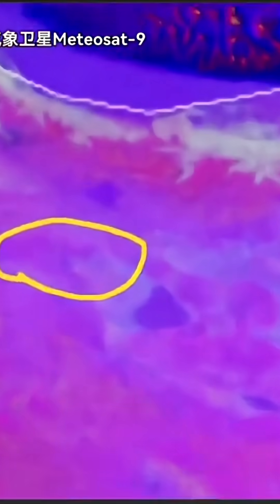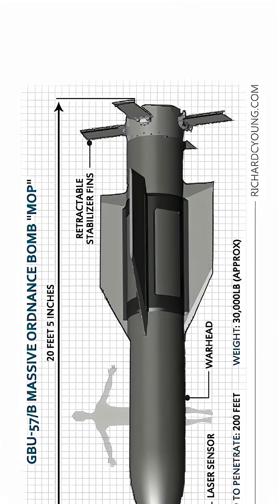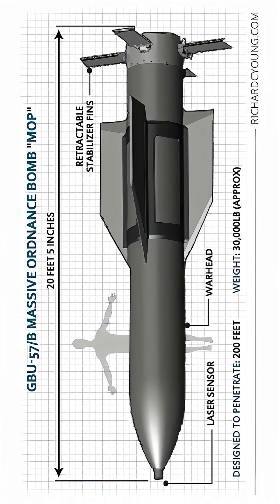GBU 57 | The Bunker Buster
Strap in for the GBU-57 MOP: America's ultimate bunker-busting nightmare! This isn't just a bomb; it's a 30,000-pound behemoth, roughly the size of a small car, engineered for one brutal purpose: smashing through mountains of rock and layers of fortified steel to annihilate super-secret underground bunkers. Delivered by the stealthy B-2 Spirit bomber, the MOP relies on sheer brute force physics. Its insane weight, hardened steel body, and ultra-sleek, aerodynamic shape act like a hypersonic spear, punching into the earth with kinetic energy on steroids. The real genius? It doesn't explode on impact! Instead, it uses its colossal momentum to keep boring down relentlessly, potentially tunneling through over 60 feet of reinforced concrete before its massive warhead even arms. This delayed detonation is key. When the MOP does finally explode deep inside or directly beneath its target, it unleashes a catastrophic underground earthquake. Forget a simple surface boom; this shockwave rips apart structures from within, vaporizing equipment, collapsing tunnels, and turning fortified chambers into tombs – bypassing all surface defenses. Carrying over 5,300 pounds of high explosives focused deep underground, the GBU-57 MOP is the undisputed heavyweight champion for reaching the unreachable and shattering the seemingly indestructible. It's pure, terrifying power designed to obliterate threats buried deep beneath the earth.